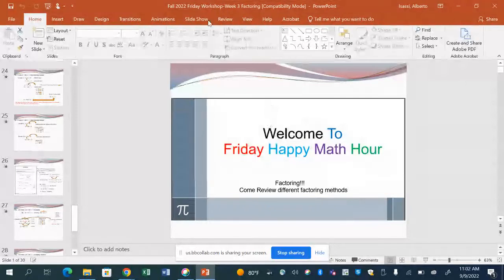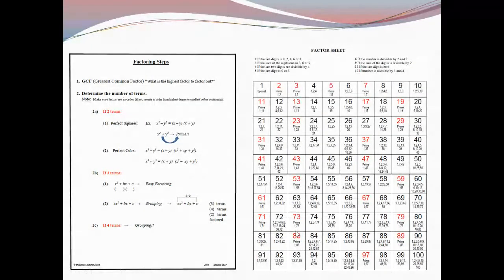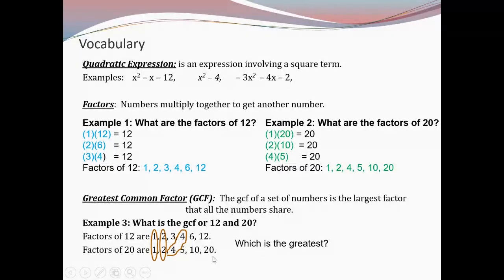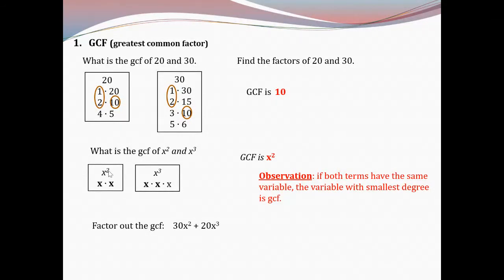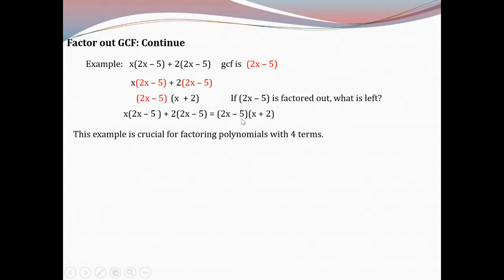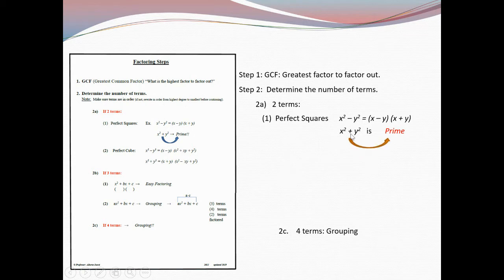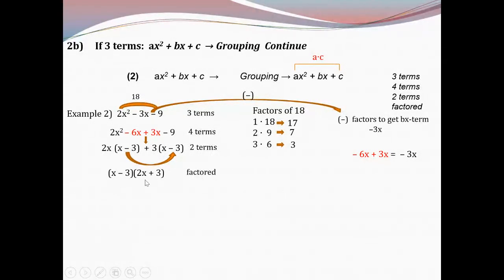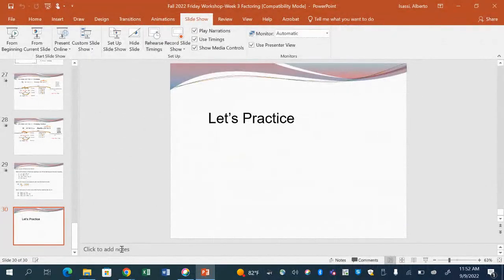Fall 2022 Happy Math Hour Factoring Methods